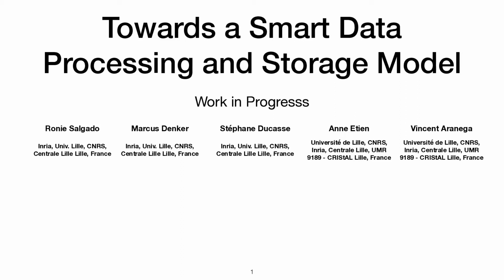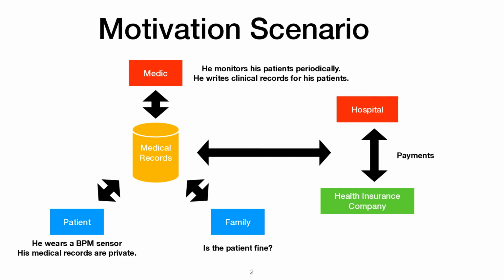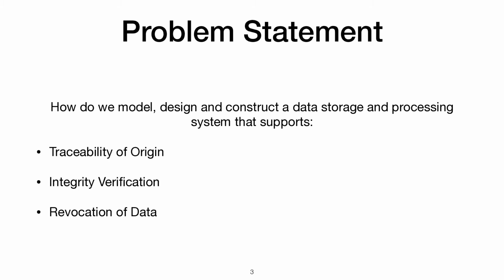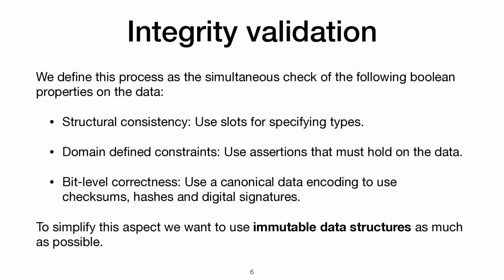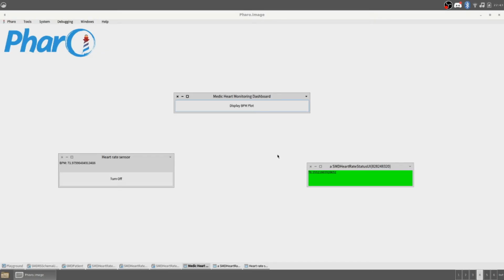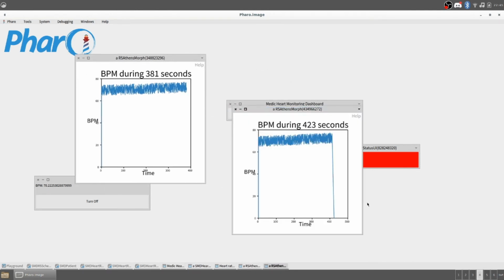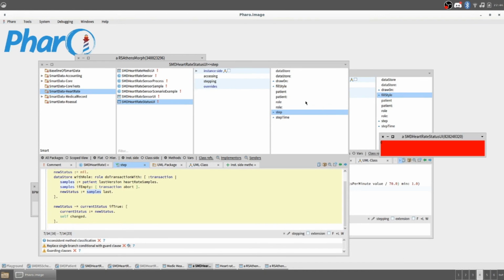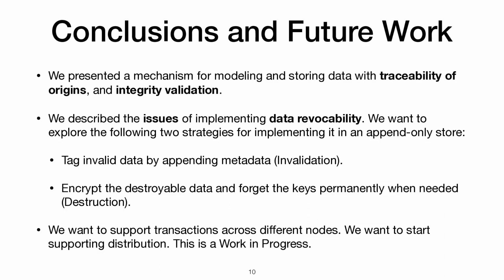Towards a Smart Data Processing and Storage Model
In several domains it is crucial to store and manipulate data whose origin needs to be completely traceable to guarantee the consistency, trustworthiness and reliability on the data itself typically for ethical and legal reasons. It is also important to guarantee that such properties are also carried further when such data is composed and processed into new data. In this article we present the main requirements and theorethical problems that arise by the design of a system supporting data with such capabilities. We present an architecture for implementing a system as well as a prototype developed in Pharo.